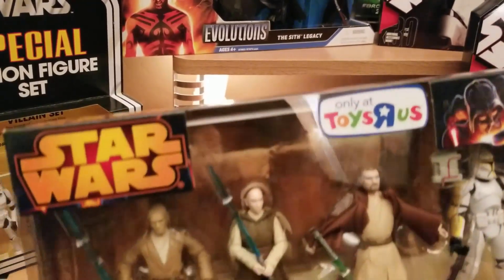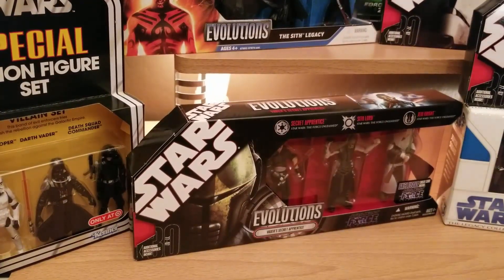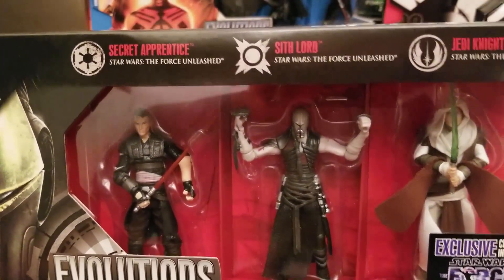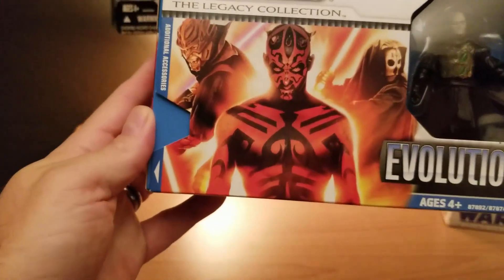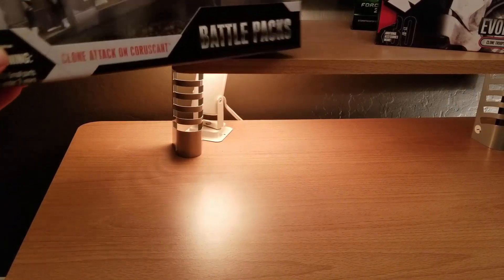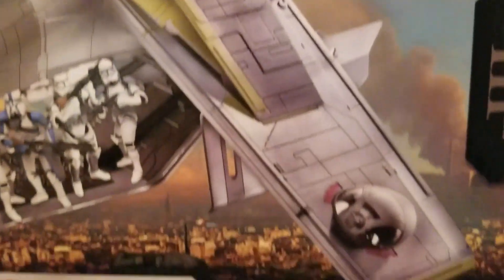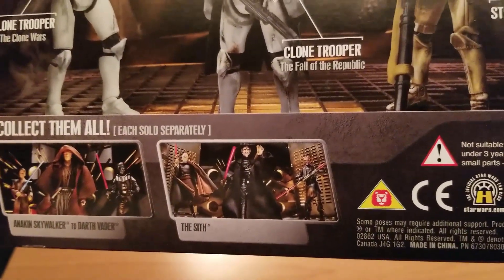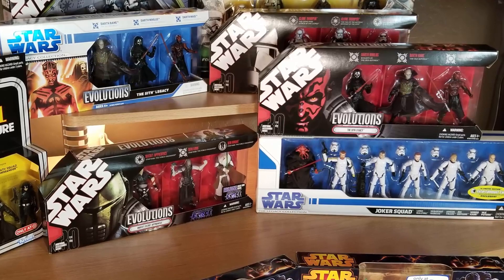Star Wars Figure Collection - Multi-packs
What's better than one Star Wars action figure in a package?  SEVERAL figures in a package!

In this episode we take a look at my collection of Star Action figure multi-packs, including some special sets, exclusives and Evolutions series.